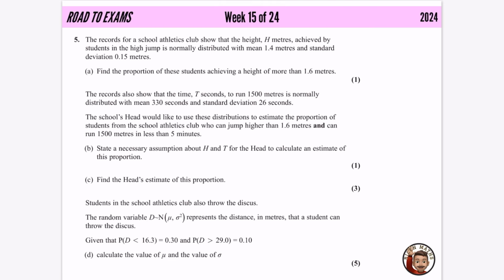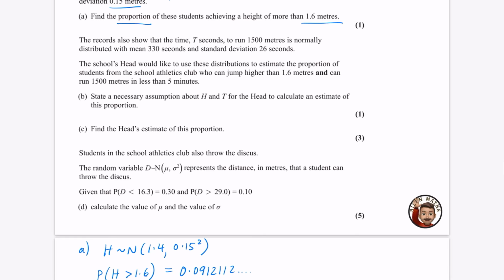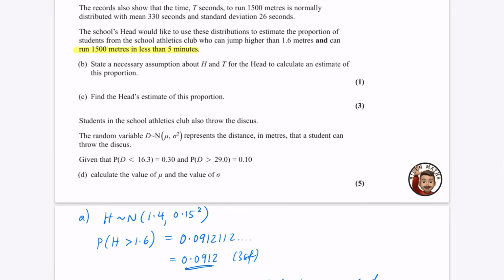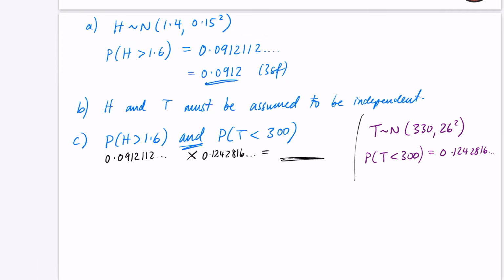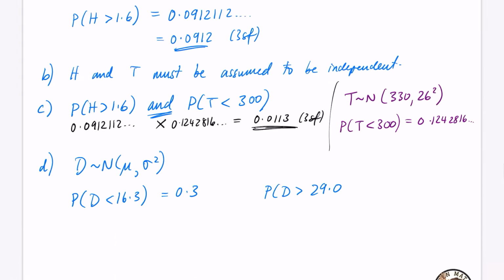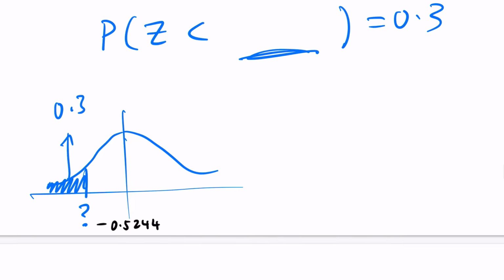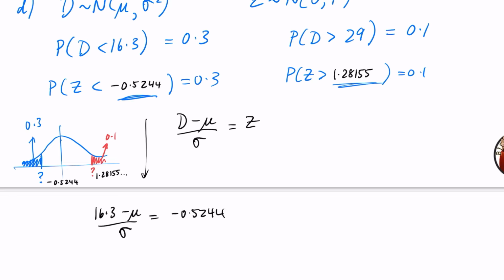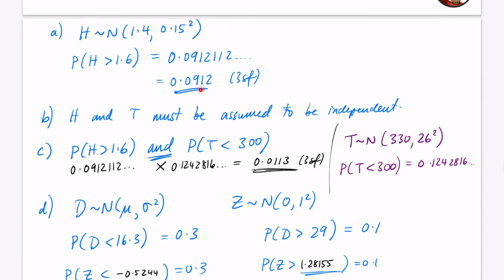The Road to Exams [Week 15, Normal distribution]